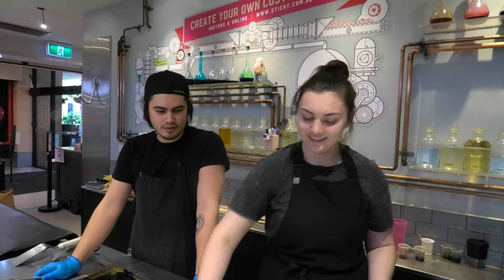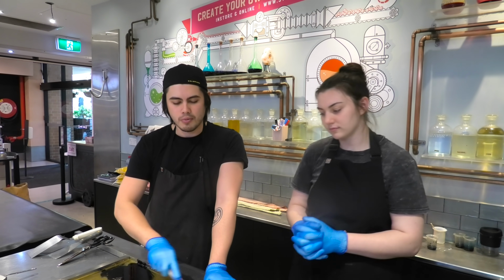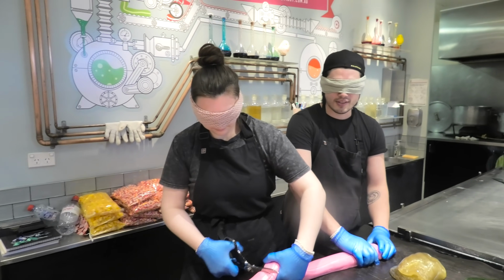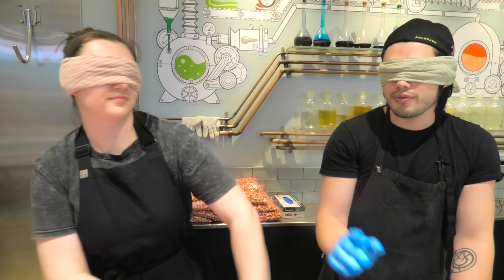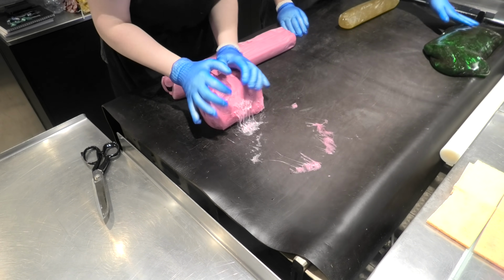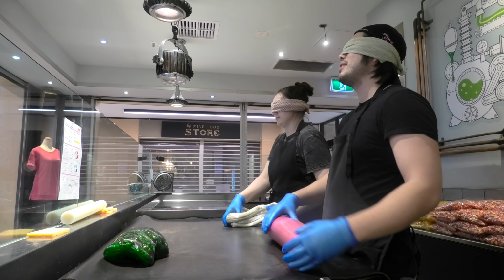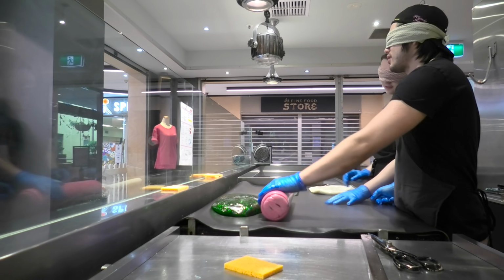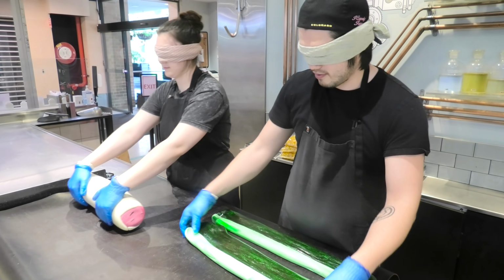Candy-Making Graduation!!! |Blindfold Challenge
Maranda undertakes her graduation challenge early, at only FIVE MONTHS! She is a fantastic candy-maker, but can she prove herself by going in blind?